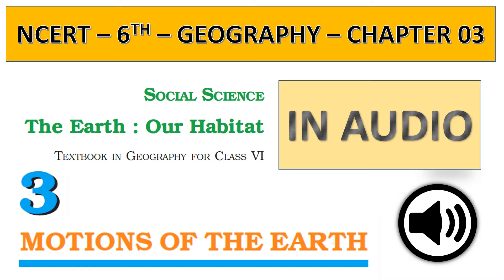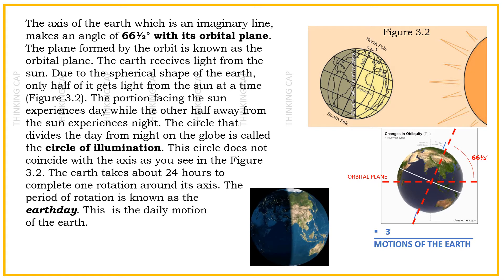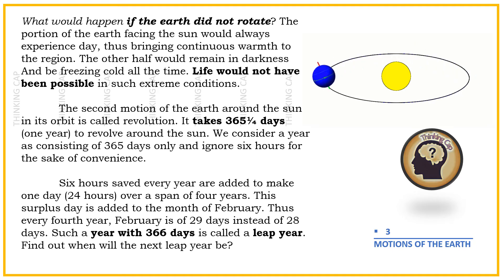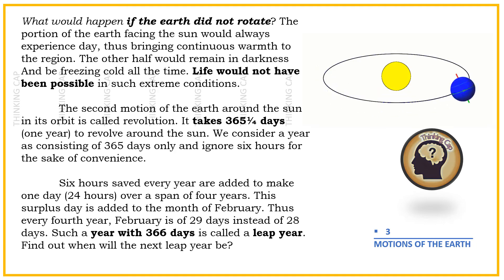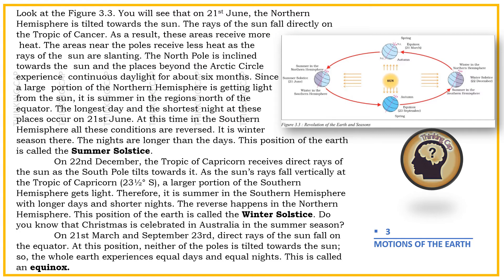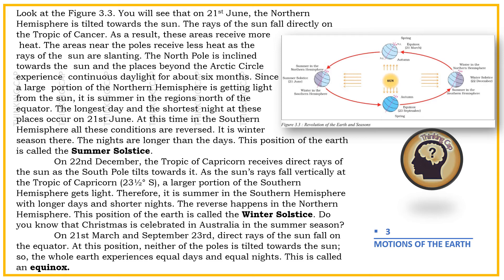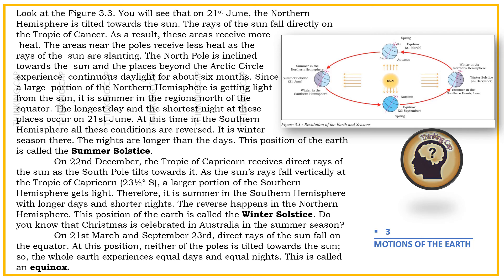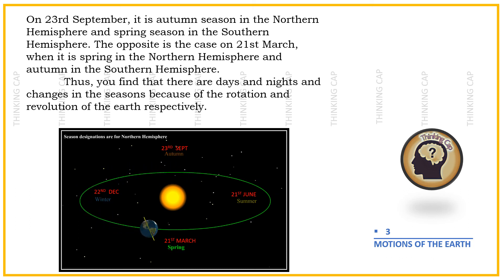NCERT 6TH STANDARD GEOGRAPHY | CHAPTER 03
Here are list of NCERT you must read-

# GS Paper-1 (Indian Heritage and Culture, History, and Geography of the World and Society)

NCERT Books for Indian Heritage and Culture

Class XI – An Introduction to Indian Art

Class XI – Living Craft Traditions of India (Chapters 9 & 10)

NCERT Books for Indian History

Class VI – Our Past

Class VII – Our Past -I

Class VIII – Our Past II and III

Class IX – India and the Contemporary World – I

Class X – India and the Contemporary World – II

Class XI – Themes In World History

Class XII – Themes In Indian History – I

Class XII – Themes in Indian History – II

Class XII – Themes In Indian History – III

NCERT Books for Geography

Class VI – The Earth Our Habitat

Class VII – Our Environment

Class VIII – Resource and Development

Class IX – Contemporary India – I

Class X – Contemporary India – II

Class XI – Fundamentals of Physical Geography

Class XI – India – Physical Environment

Class XII – Fundamentals of Human Geography

Class XII – India – People and Economy

NCERT Books on Indian Society

Class VI – Social Science: Social & Political Life I

Class VII – Social Science: Social & Political Life II

Class VIII – Social Science: Social & Political Life III

Class XI – Sociology: Understanding Society

Class XII – Indian Society

Class XII – Social Change and Development in India

# GS Paper 2 (Governance, Constitution, Polity, Social Justice and International relations)

NCERT books for Polity, Governance and Constitution

Class IX – Political Science: Democratic Politics Part – I

Class X – Political Science: Democratic Politics Part – II

Class XI – Political Science: Indian Constitution at Work

Class XI – Political Science: Political Theory

Class XII – Political Science I: Contemporary World Politics

Class XII – Political Science II: Politics in India Since Independence

Note: Detailed focus should be on Indian Polity and World Polity should be read later if time permits.

# GS Paper 3 (Technology, Economic Development, Biodiversity, Environment, Security and Disaster Management)

NCERT Books for Science & Technology

Science: NCERT Class VI

Science: NCERT Class VII

Science: NCERT Class VIII

Science: NCERT Class IX

Science: NCERT Class X

Science: NCERT Class XI – Chemistry: Unit 14 & Biology: Units 4 & 5

Science: NCERT Class XII – Chemistry: Unit 16 & Biology: Units 8, 9 & 10

NCERT Books for Economic Development

Class IX – Economics: Economics

Class X – Understanding Economic Development

Class XI – Indian Economic Development

Class XII – Introductory Microeconomics

Class XII – Introductory Macroeconomics

NCERT Books for Environment & Ecology

Science: Class XII – Biology: last four Chapters (13 to 16)